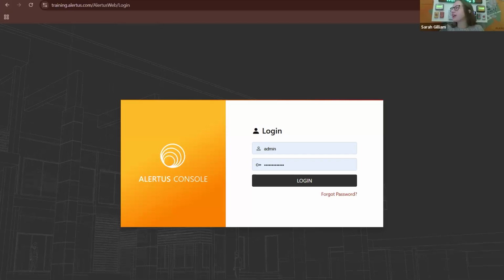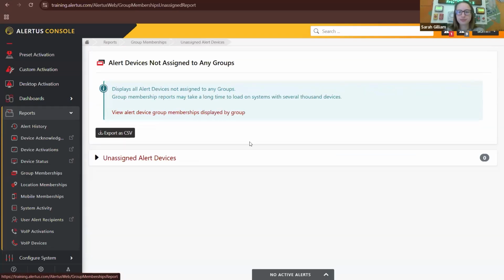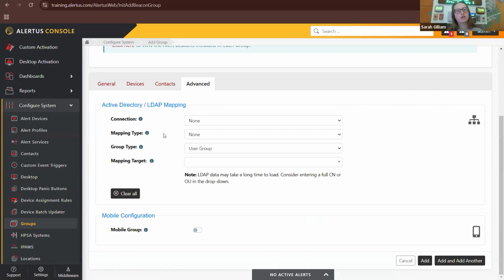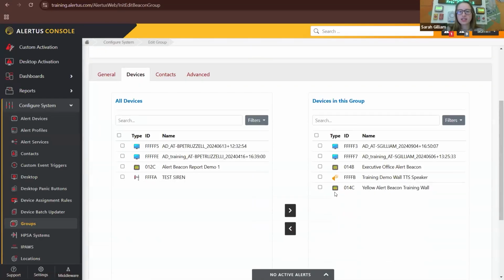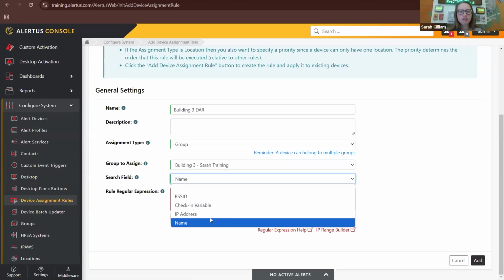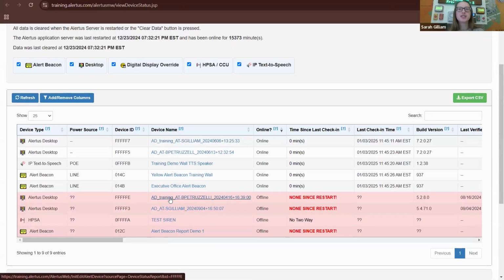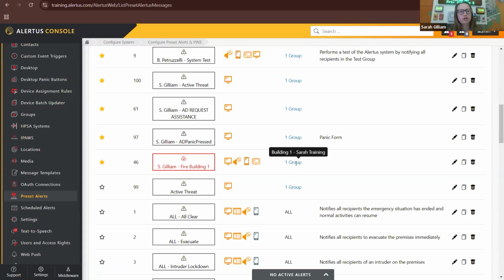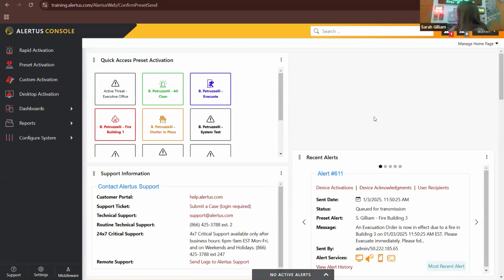Leveraging Groups for Effective Alert Recipient Targeting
Learn how to create and manage groups to effectively target your alert recipients, ensuring the right message reaches the right people. We'll also explore the power of Device Assignment Rules, showing you how to automate group assignments for maximum efficiency and precision.